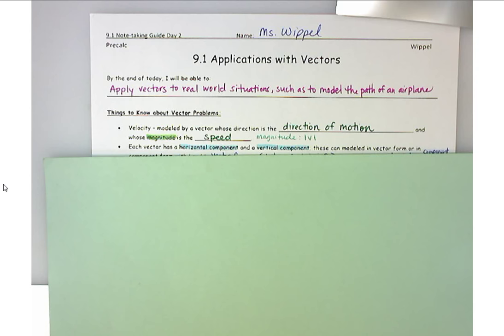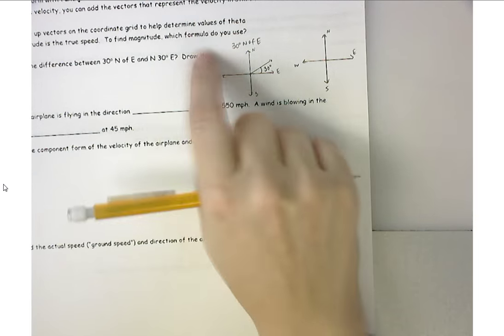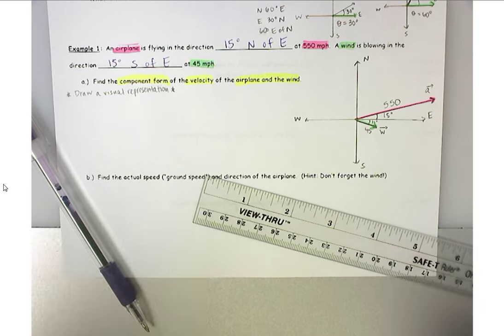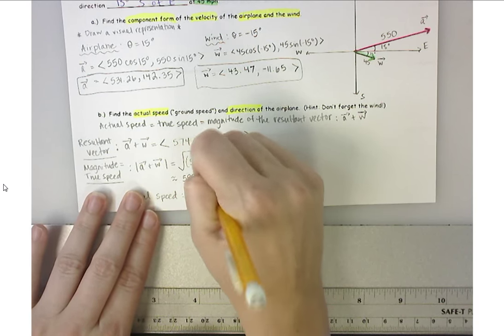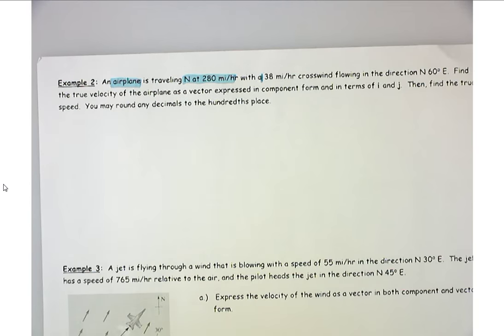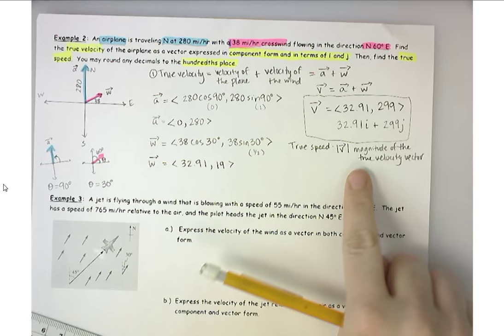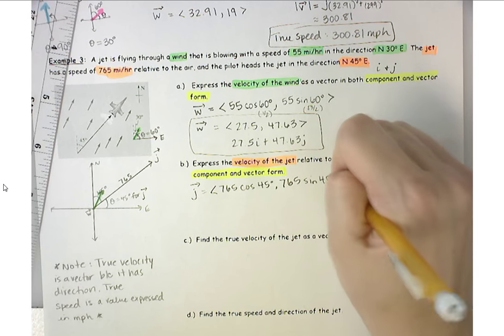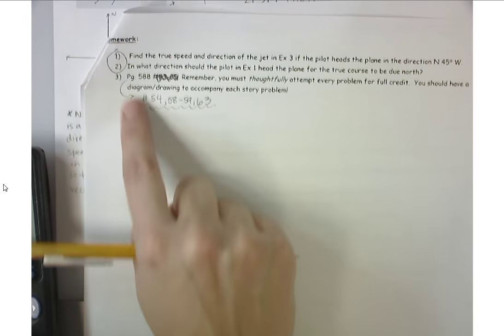9.1 Day 2 - Notes Video for Precalc